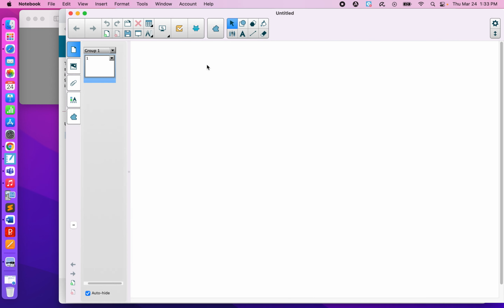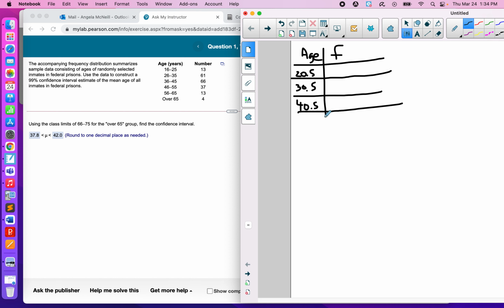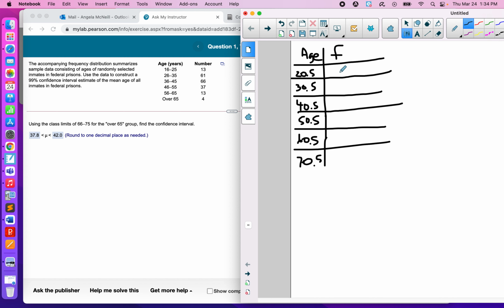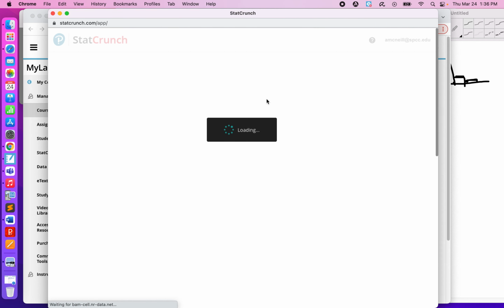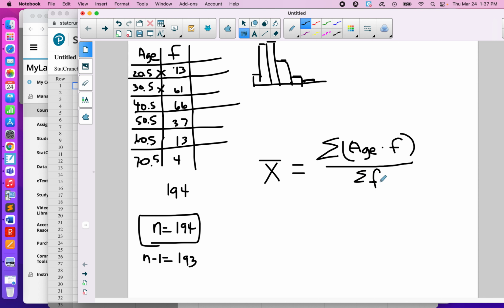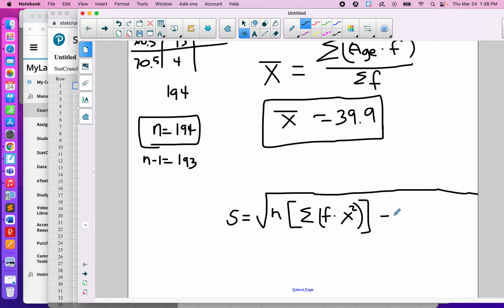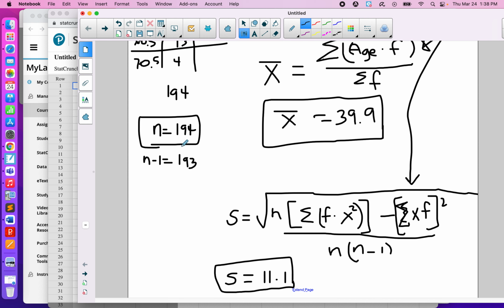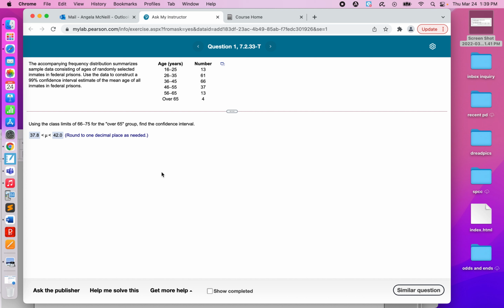Janice's 7.2 question 9